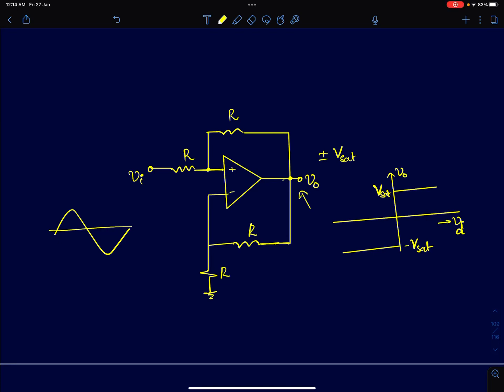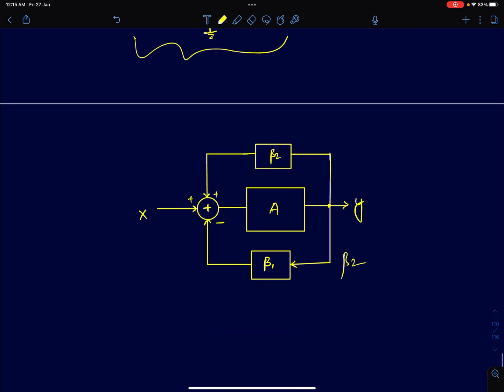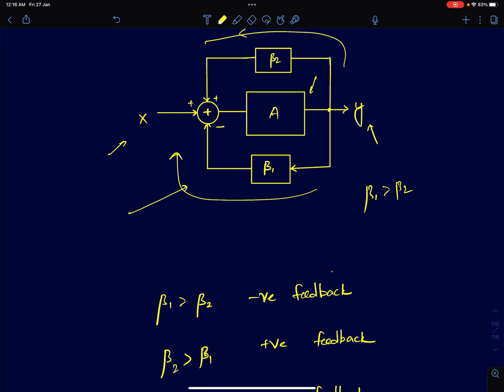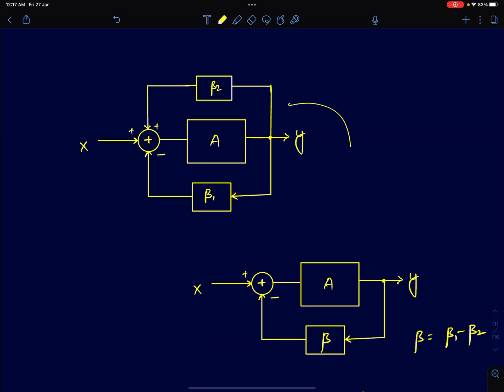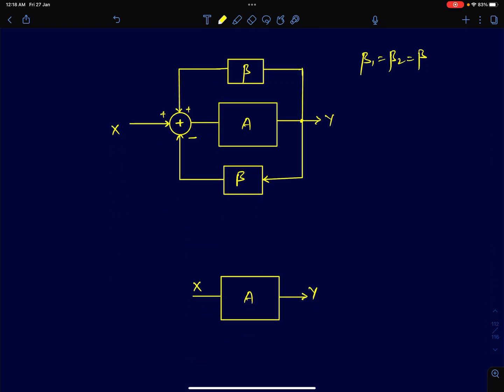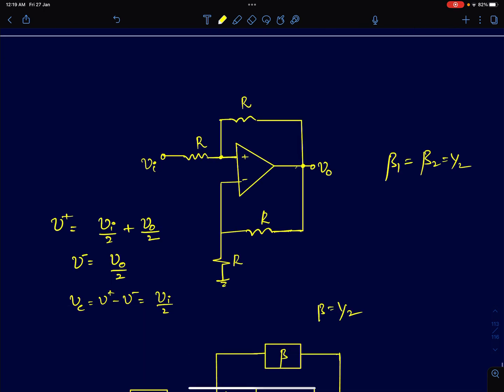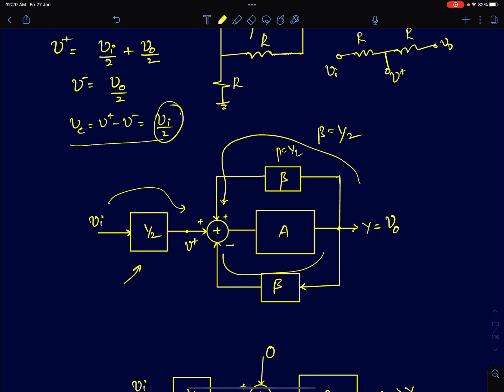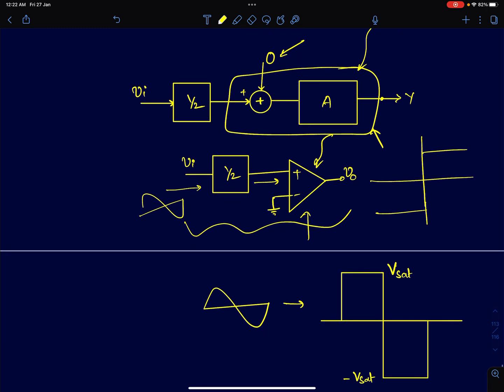OC Lecture 14 : Analysis of an opamp circuit with equal negative and positive feedback